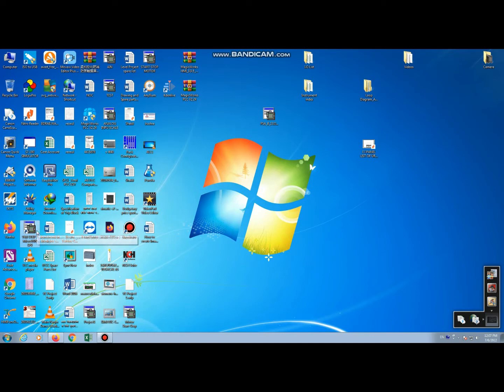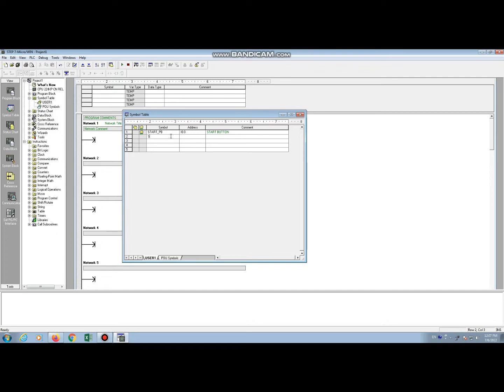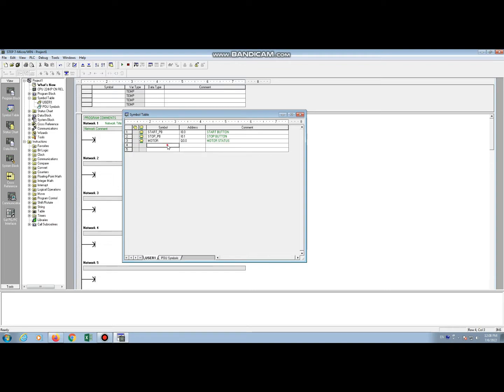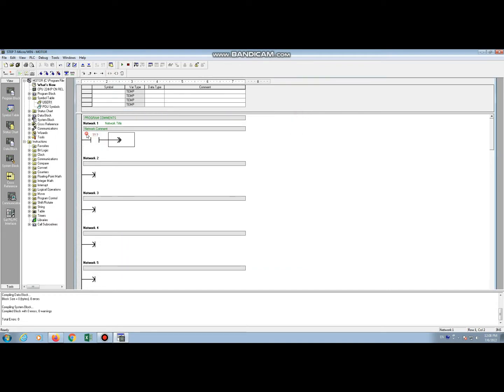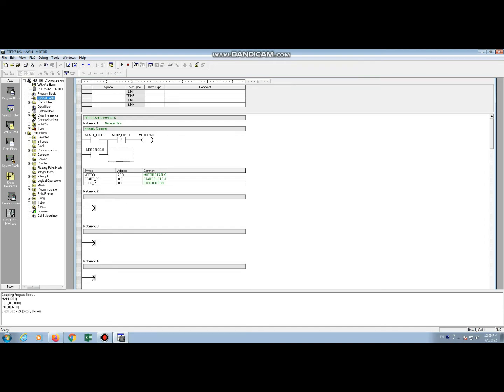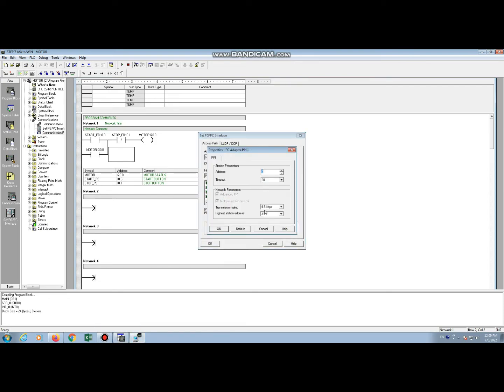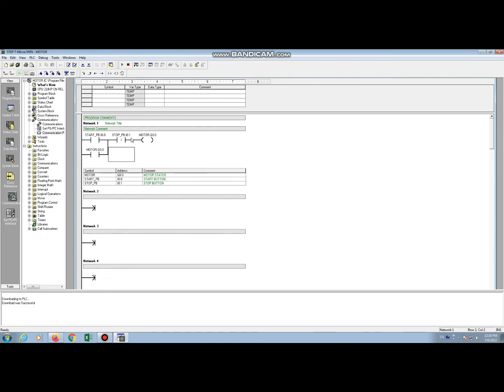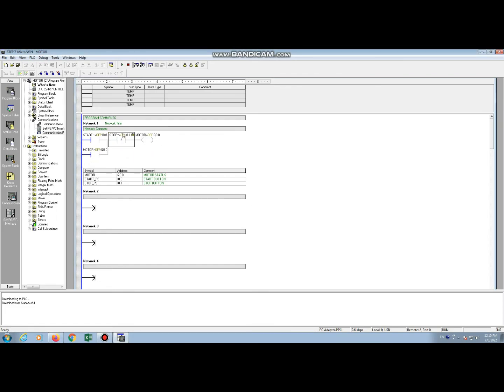Siemens S7-200 PLC Basic Programming (Motor Start-Stop).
By watching this video, you can understand how to make a motor start-stop program in Siemens S7-200 PLC by MicroWIN Step 7 V4.0 Software.

How to make a counter program in S7-200 PLC and how to simulate a program by using S7-200 simulator.
How to make a S7-200 PLC program to start a motor automatically after 60s & simulated by S2-200.